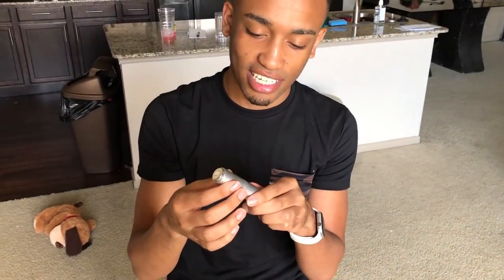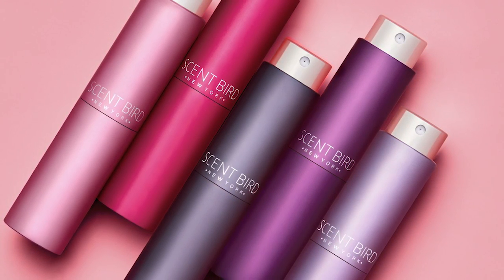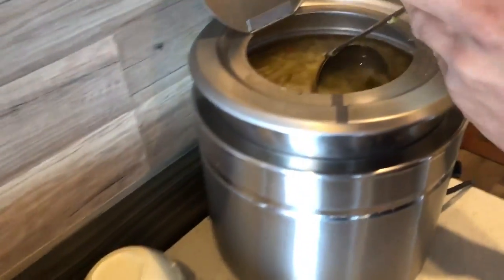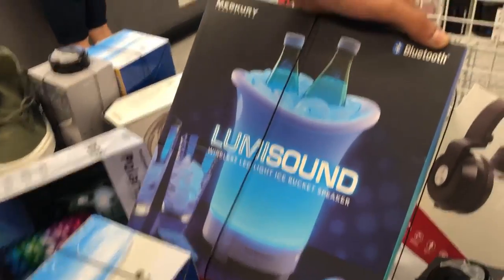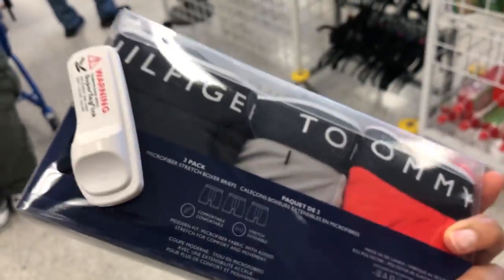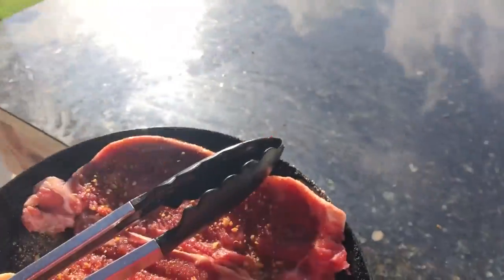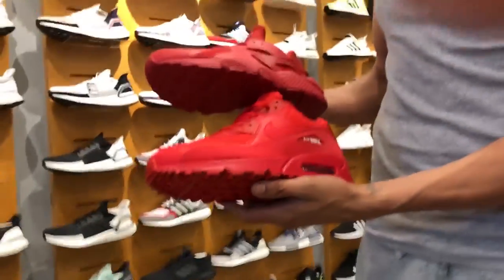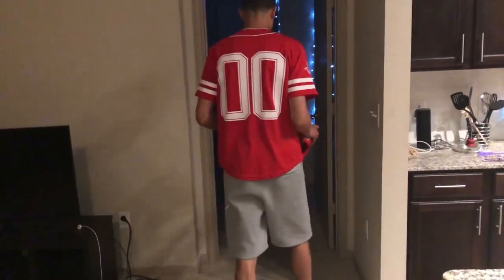DATE NIGHT SHOPPING VLOG! BOYFRIEND BUYS ME $500 SHOES!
DATE NIGHT SHOPPING VLOG!

1. Confessions of a Rebel About Last Night
3. Tommy Bahama St. Kitts for Men